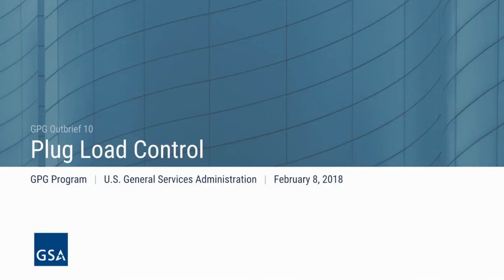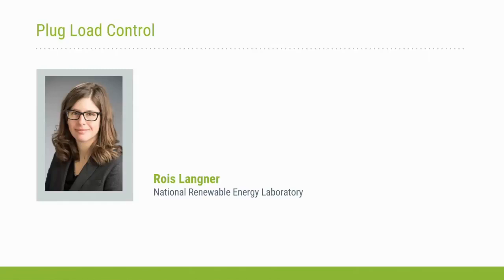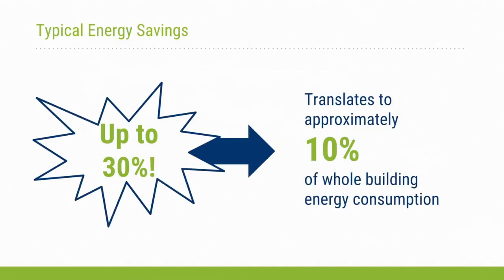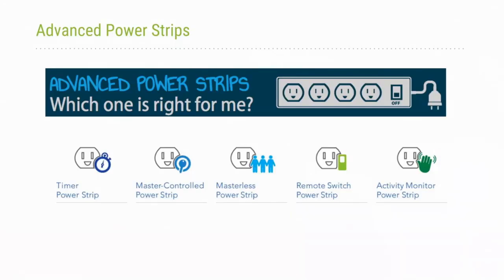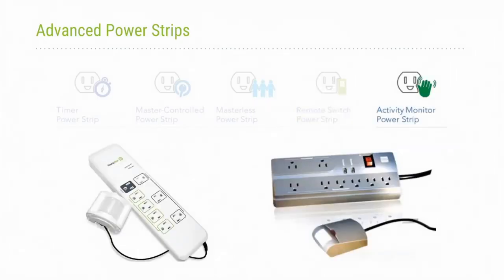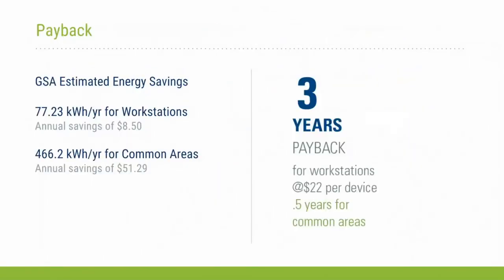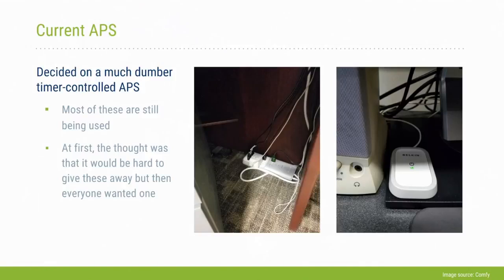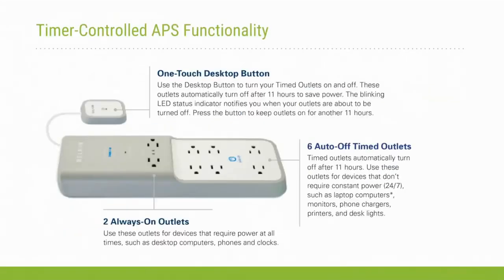GPG Outbrief 10: Plug Load Control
GPG Outbrief webinar on plug load control. Researchers will present findings from a GPG assessment of advanced power strips as well as the latest developments in plug load control. GSA facility managers will share operational guidance based on test-bed assessments throughout GSA's Mid-Atlantic region and discuss an agency-wide deployment campaign. An interactive Q&A will conclude the webinar.